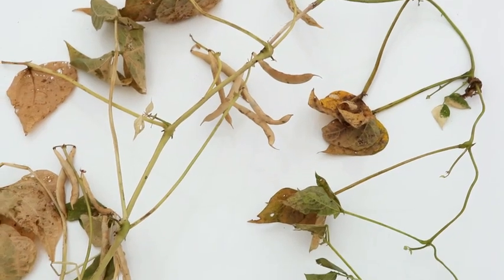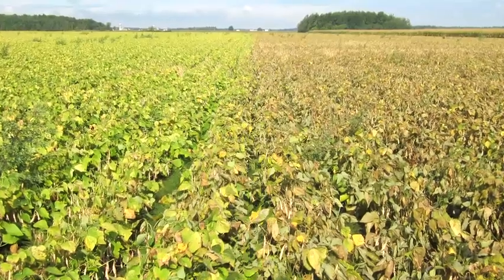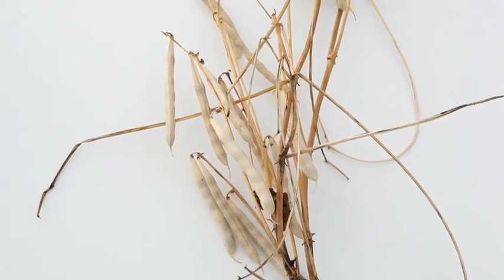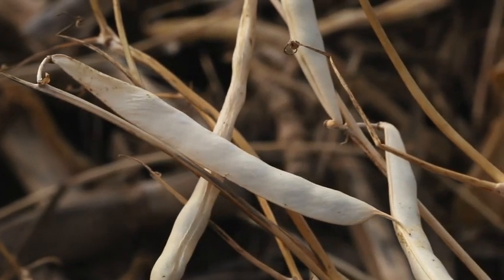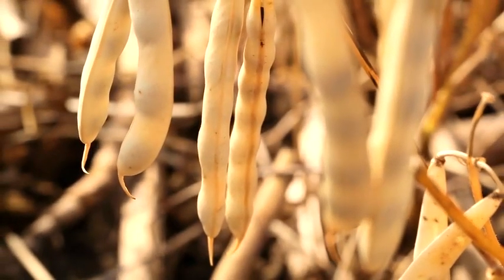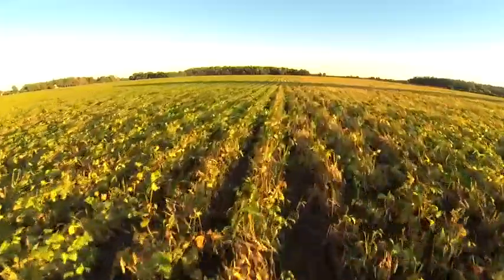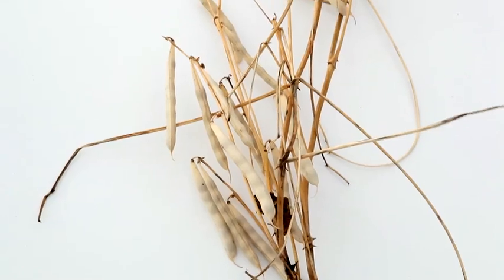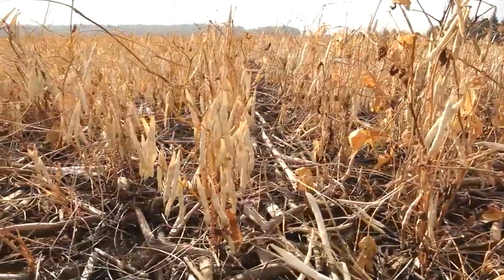Eragon herbicide -- registered as a harvest aid and desiccant | BASF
Eragon® herbicide is now registered as a harvest aid and desiccant in soybeans and dry beans in Eastern Canada, with residue limits established in major markets. Rob Miller from BASF describes the benefits of faster, more complete dry down, along with late season weed control. Eragon can be used with or without glyphosate and provides an effective tool for managing resistance. Hear a grower and retailer discuss the advantages they see in white beans for quicker dry down, better weed control and improved harvestability.

We create chemistry.